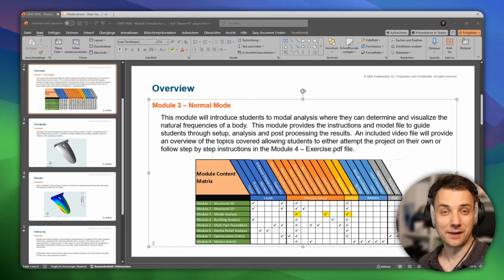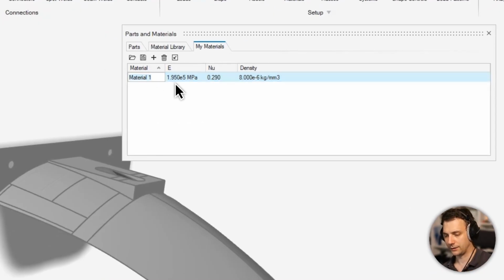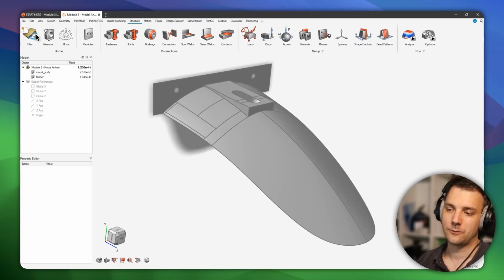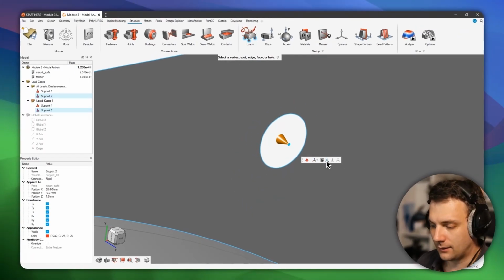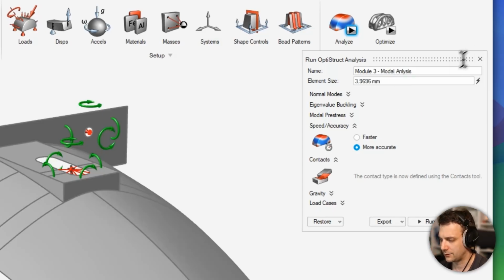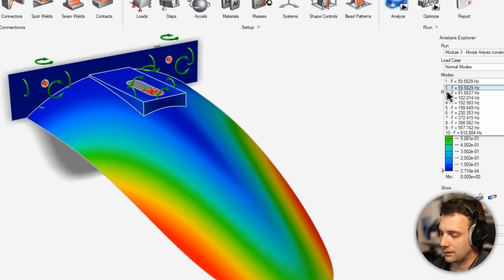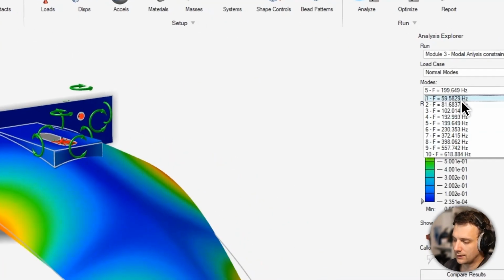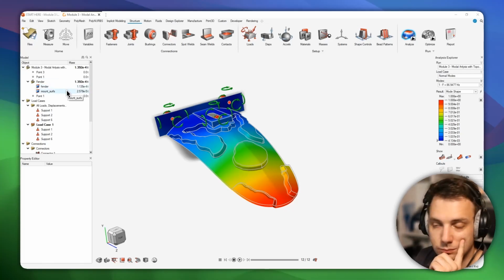Altair Inspire Course Kit Module 3 Normal Modes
In this video we will dive into normal modes. An important topic, every mechanical engineer should know. It is also a prerequisite for understanding linear buckling which we will cover next!